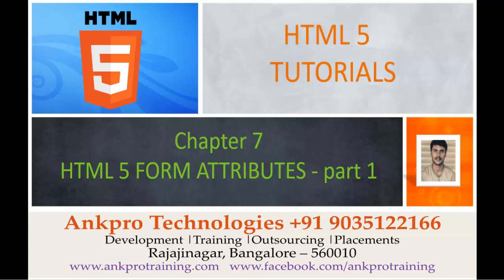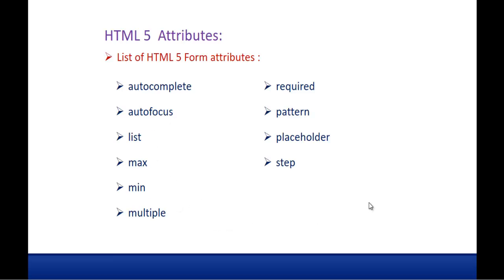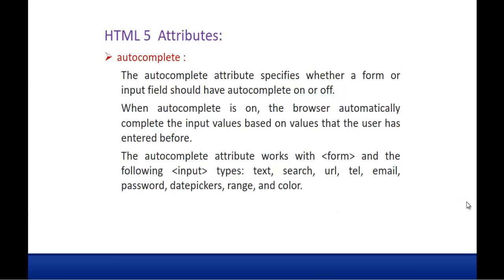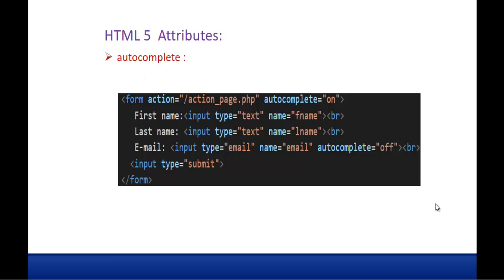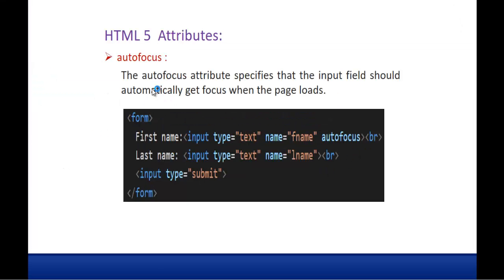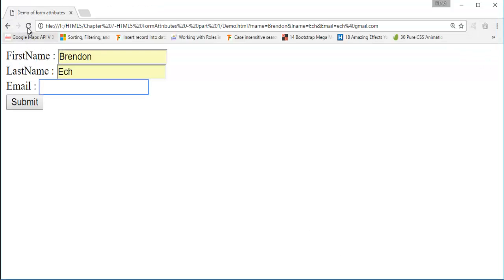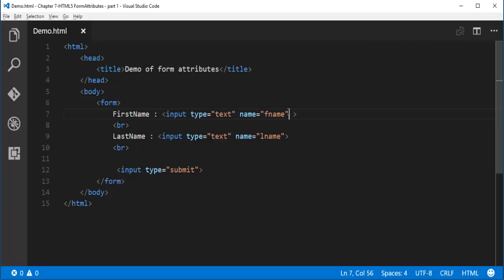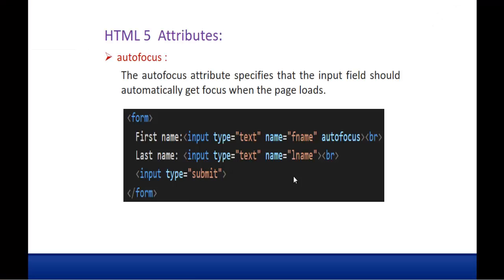HTML 5 - Chapter 6 - HTML 5 form attributes (autocomplete, autofocus, list, max, min, multiple)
New Form attributes in HTML 5.

autocomplete :
The autocomplete attribute specifies whether a form or input field should have autocomplete on or off.
When autocomplete is on, the browser automatically complete the input values based on values that the user has entered before.

autofocus :
The autofocus attribute specifies that the input field should automatically get focus when the page loads.

list :
The list attribute refers to a datalist element that contains pre-defined options for an input element.

min and max :
The min and max attributes specify the minimum and maximum values for an input element.
The min and max attributes work with the following input types: number, range, date, datetime-local, month, time and week.

multiple :
The multiple attribute specifies that the user is allowed to enter more than one value in the input element.
The multiple attribute works with the following input types: email, and file.

ankpro
ankpro training
Asp.net MVC
C#
C sharp
Bangalore
Rajajinagar
Selenium
Coded UI
Mobile automation testing
Mobile testing
JQuery
JavaScript
.Net
Components of the .Net framework
Hello World